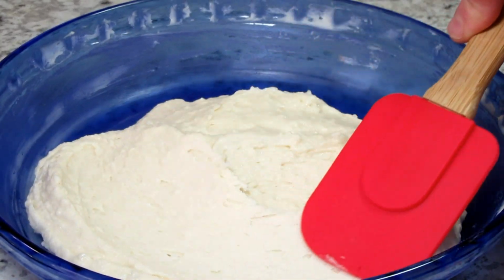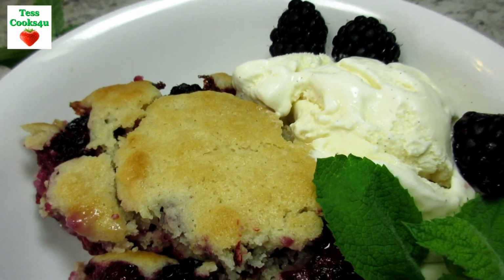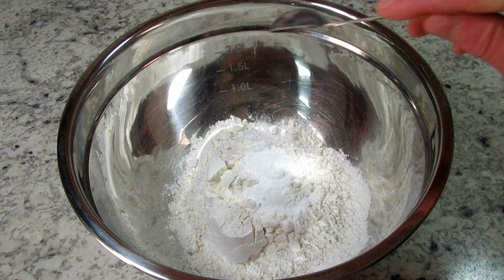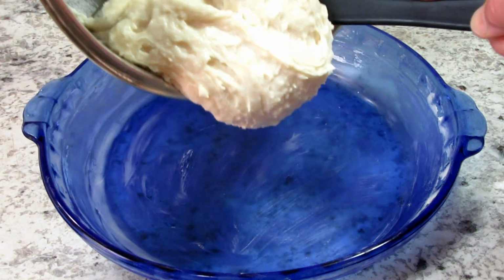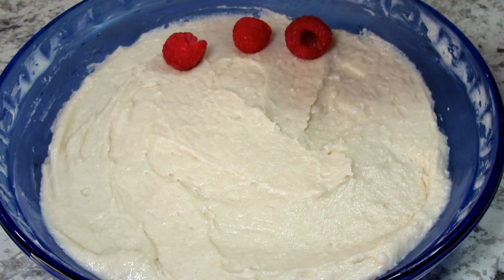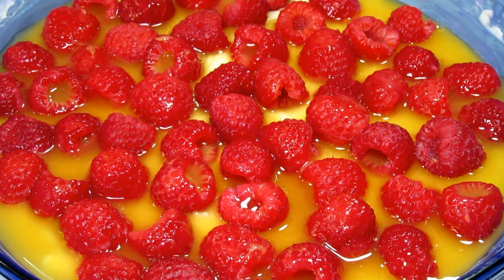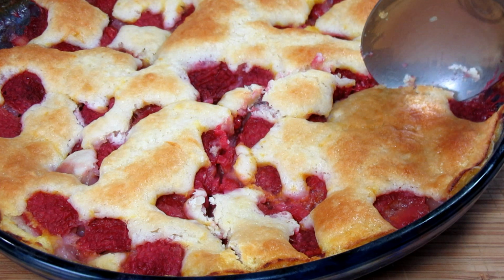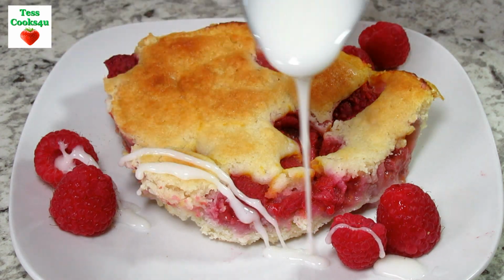Amish Raspberry Orange Cobbler ~ Best Berry Cobbler Recipe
This is another Amish cobbler recipe using raspberries. Raspberries are one of my favorite berries. Serve with milk, a scoop of ice cream or drizzle a simple icing over the top. Enjoy.

INGREDIENTS:
2 cups raspberries
3/4 cup orange/apple/berry juice
1 cup flour
2 tsp. baking powder
1/4 cup unsalted butter - room temp
1/2 cup sugar
1/2 cup milk
well buttered baking dish

Preheat oven 350 degrees Farenheit

Cream butter and sugar together.
Add baking powder to flour and mix well.
Add flour mixture to creamed butter/sugar alternating with milk.
Mix in between and mix just to combine. Do not overmix.
Pour batter into well buttered baking dish and level out.
Sprinkle berries on top.
Pour  juice on top.
Bake 350 degrees F for 45-50 minutes until firm and golden brown on top.
Let rest for 30 minutes before serving.